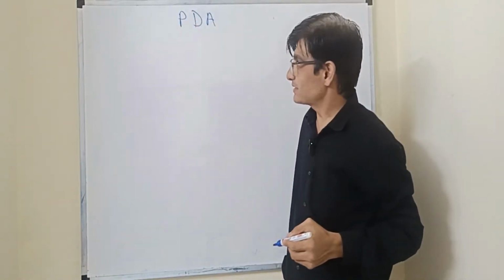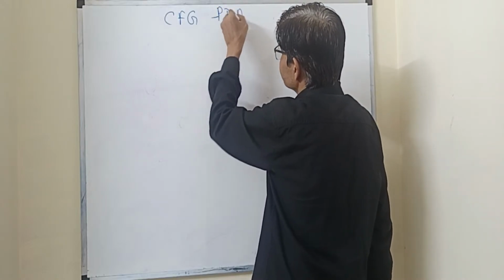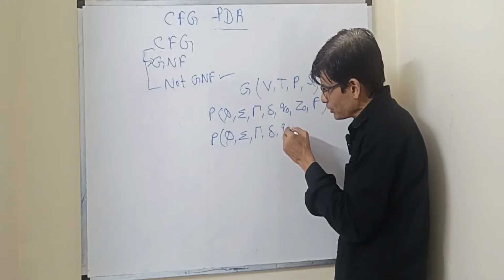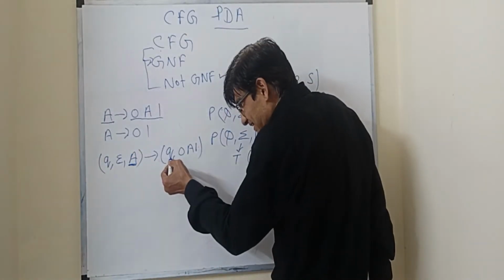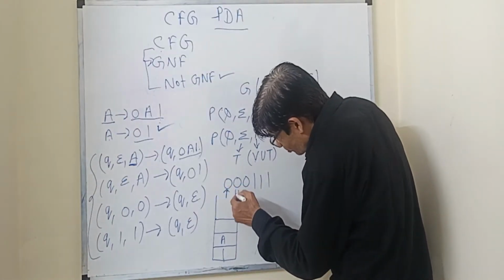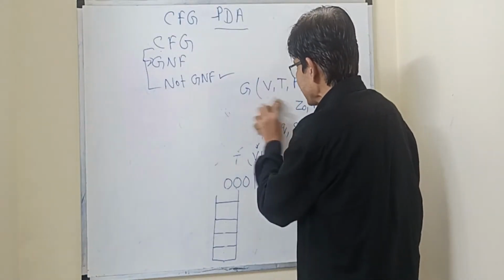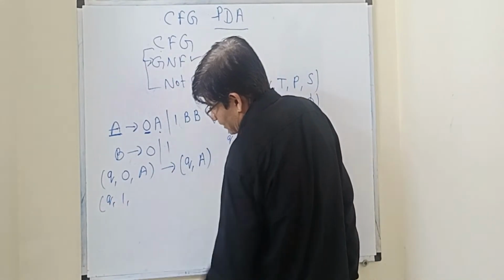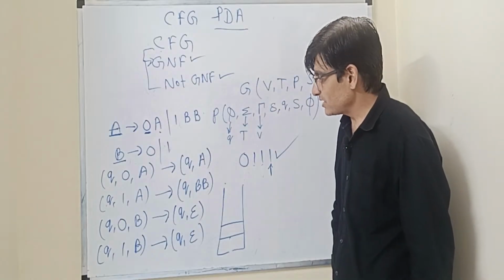Conversion of CFG into PDA